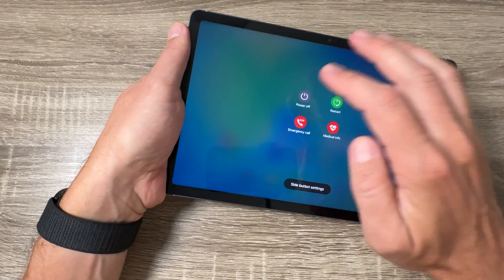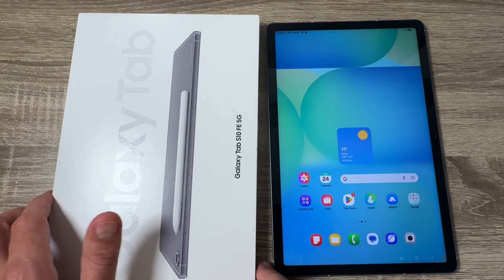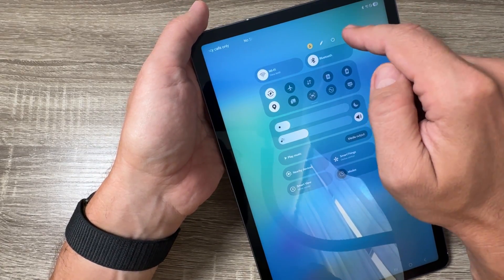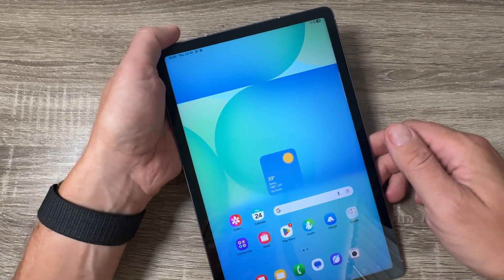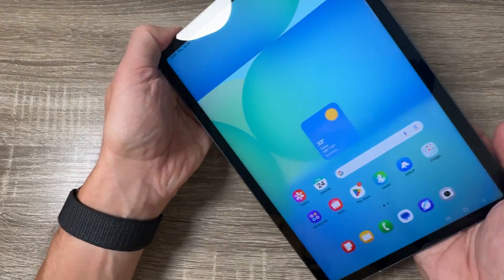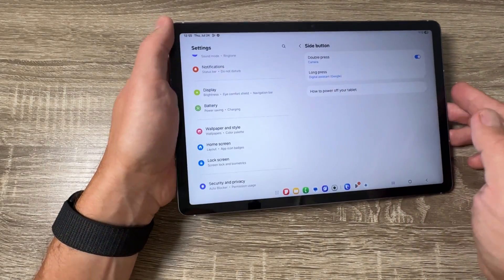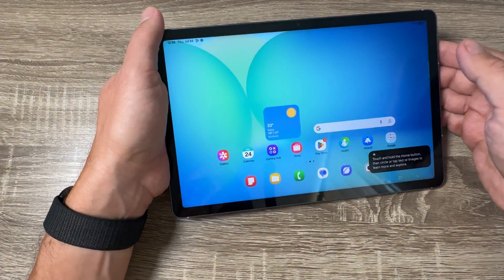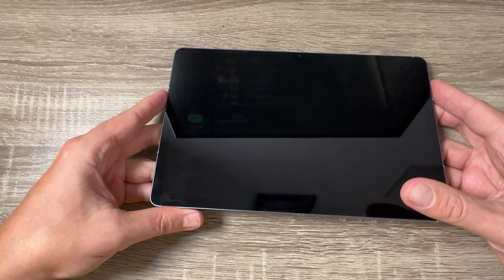How to Power Off & Restart Samsung Galaxy Tab S10 FE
📱 How to Turn Off & Restart Samsung Galaxy Tab S10 FE | Full Guide

Welcome to the GSM ABC YouTube channel!
In this video, I’ll show you three easy methods to power off or restart your Samsung Galaxy Tab S10 FE.

🔹 Quick Access Panel – Use the top menu to access the Power Off options.
🔹 Button Combination – Learn how to use the Volume Down + Side Button shortcut.
🔹 Customize Side Button – Set the side button to open the Power Off menu instead of Google Assistant or Gemini.

Whether you're new to the Galaxy Tab or just looking for an easier way to power it off, this guide covers everything you need.

Chapters:
00:00 - Intro
00:14 - Method 1: Quick Access Panel
00:43 - Method 2: Button Combination
01:12 - Easy Method: Customize Side Button
01:40 - Outro